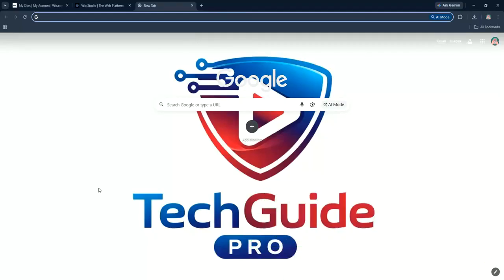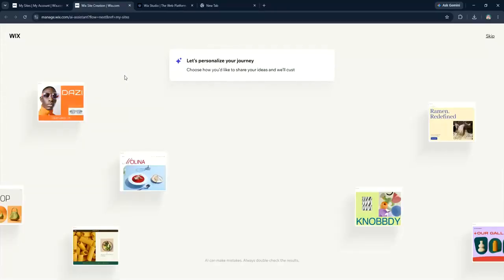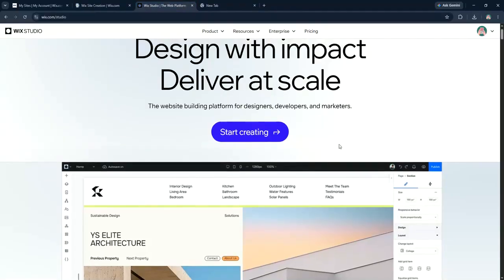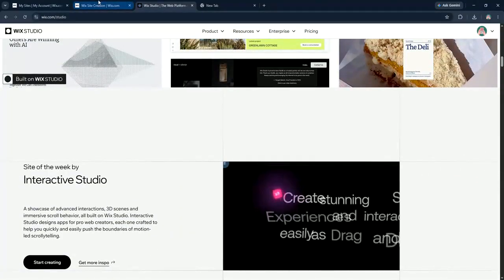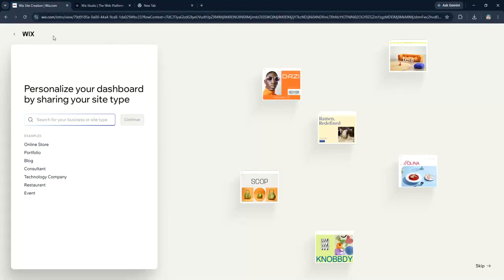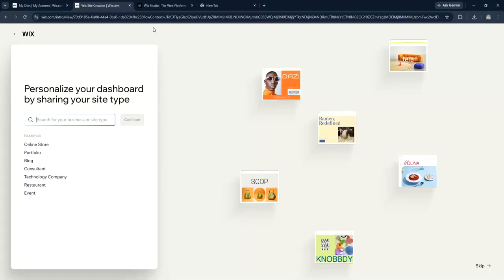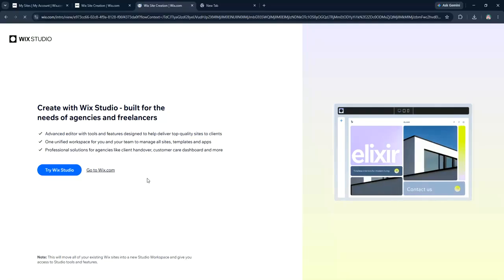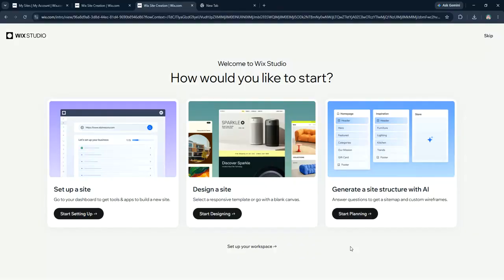How to Compare Wix Studio vs Wix Editor - Step by Step 2026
Learn how to compare Wix Studio vs Wix Editor.

In this comprehensive tutorial, you'll discover the key differences between Wix Studio and Wix Editor, exploring features, functionalities, and user experiences. Whether you're a beginner looking to build your first website or an experienced developer seeking advanced tools, this comparison will equip you with the knowledge to make an informed choice. Learn how to leverage the strengths of each platform to create stunning websites that meet your specific needs.